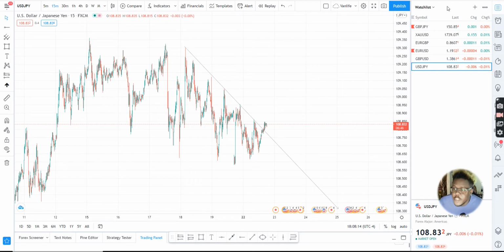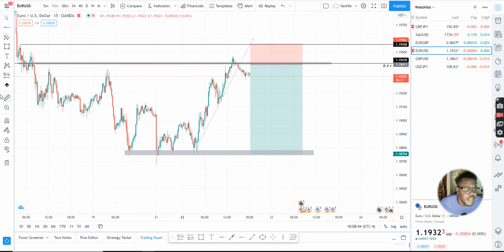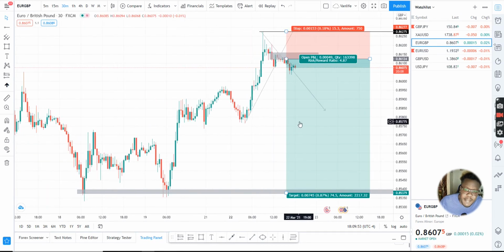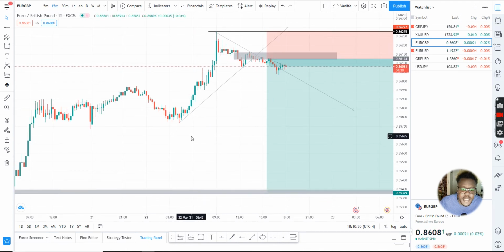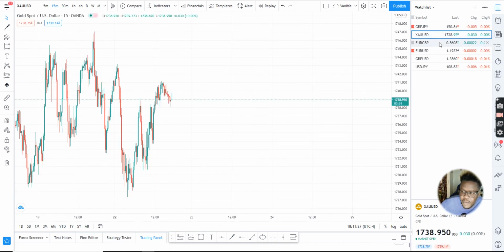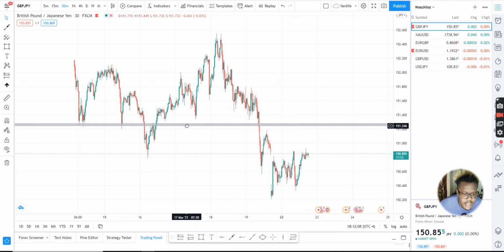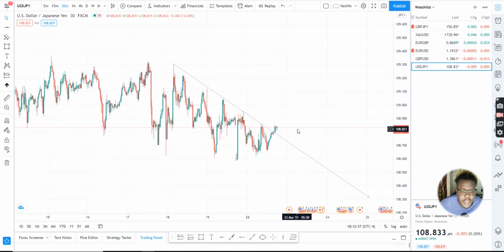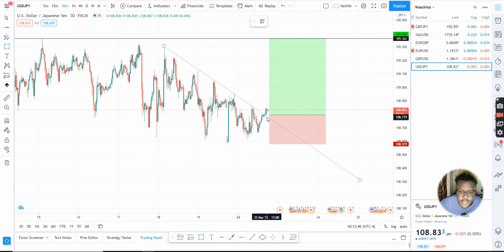Forex Trading Breakdown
EURGBP EURUSD